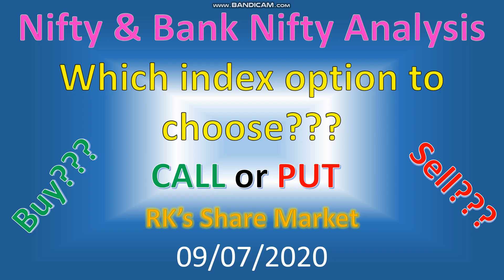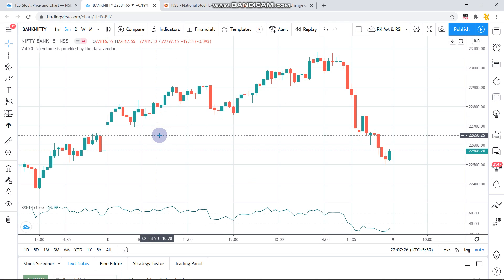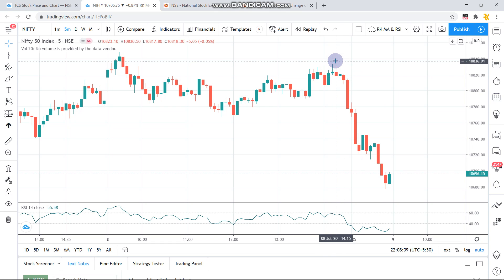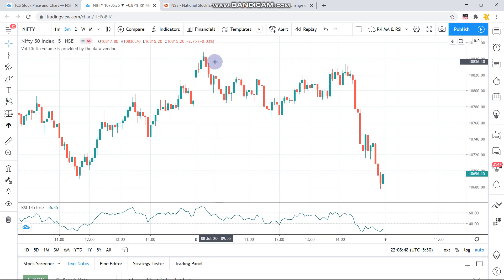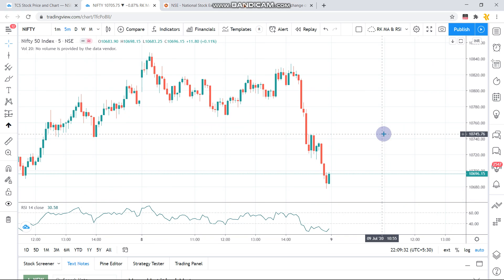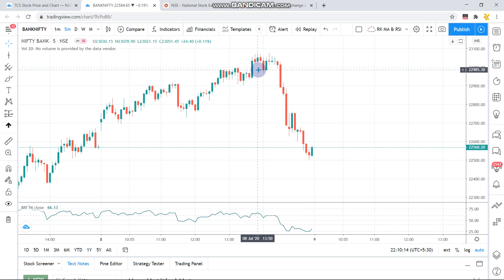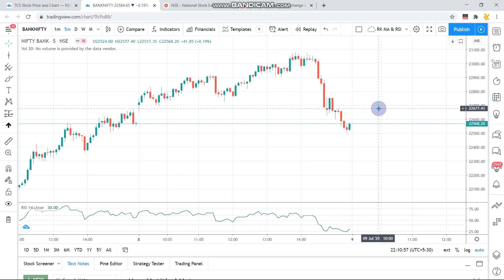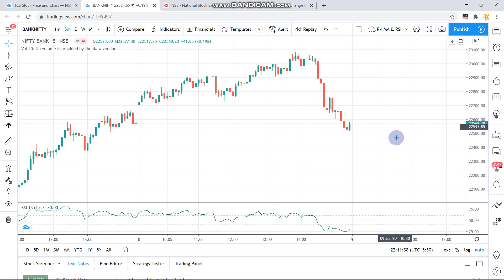Profitable Nifty & Banknifty Expiry trading. Nifty & BankNifty prediction & Analysis for 09 07 2020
This is a short video on price action behaviour of Nifty & Bank Nifty on 08 July 2020 and how it will react on 09 July 2020. Support and resistance also discussed. Way forward on how to select stocks during these falling market also discussed